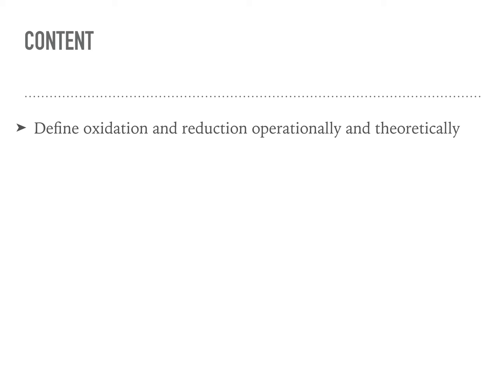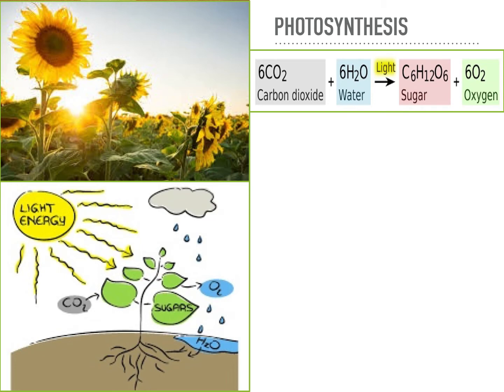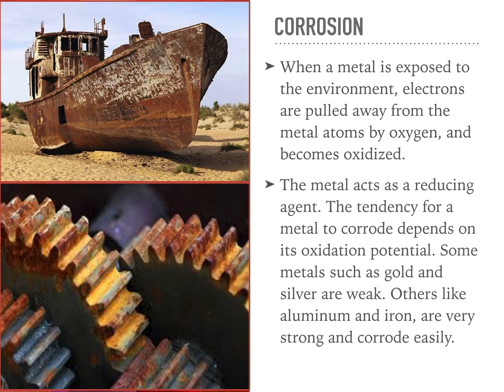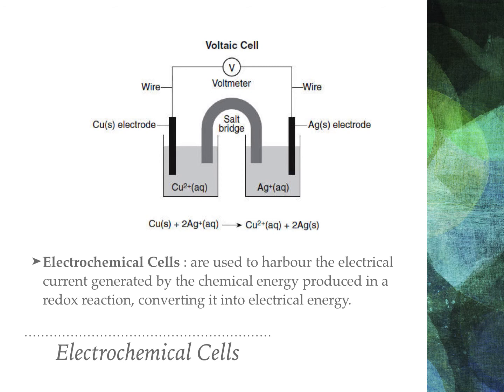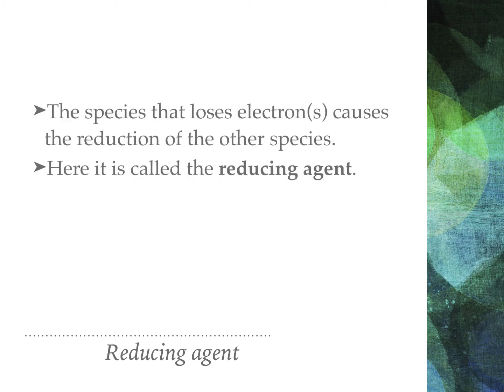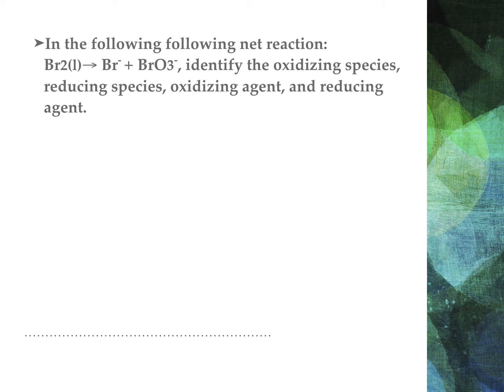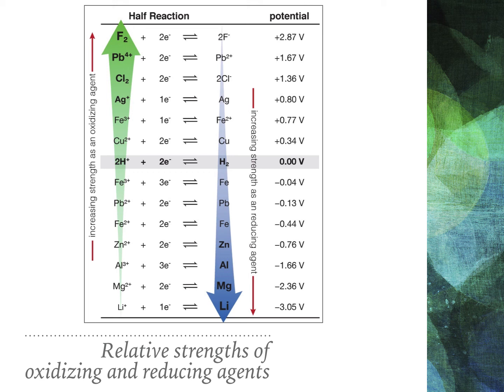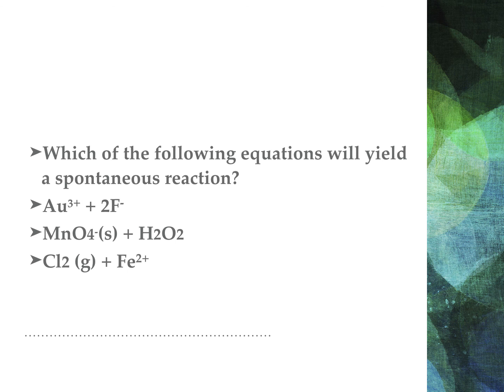Electrochemistry Oxidation and Reduction